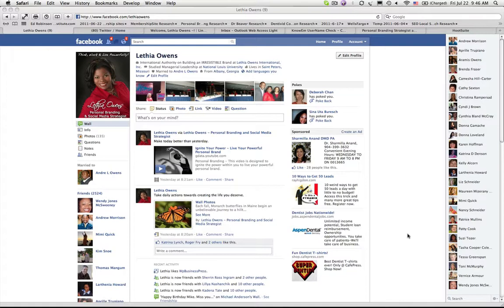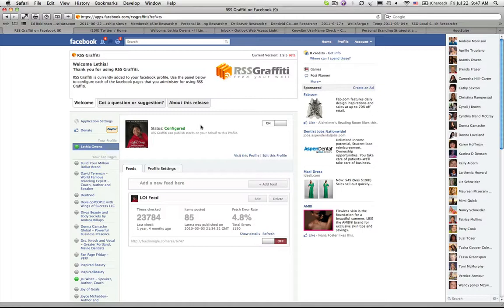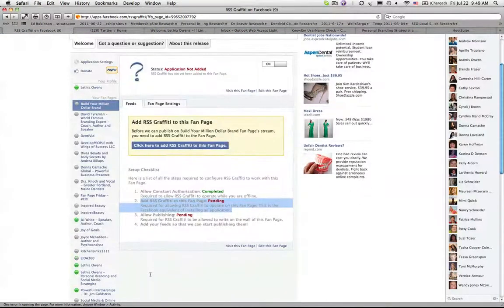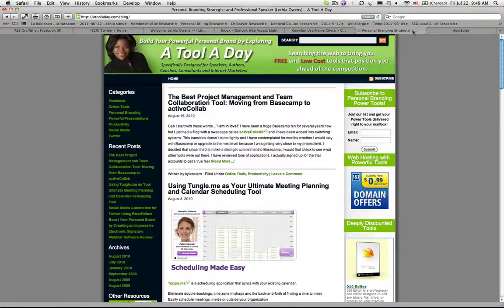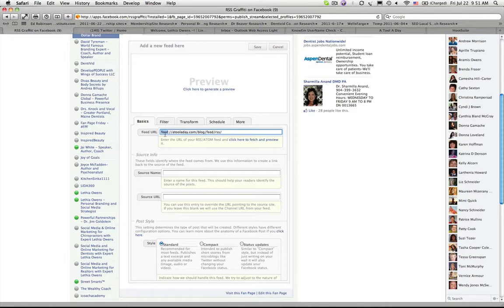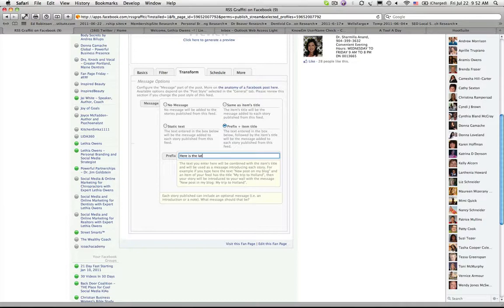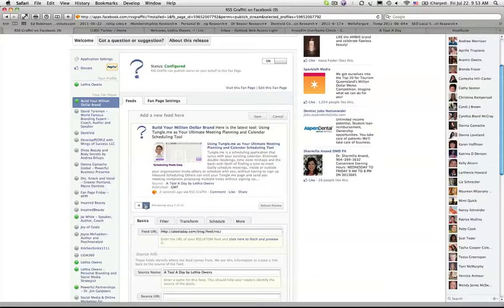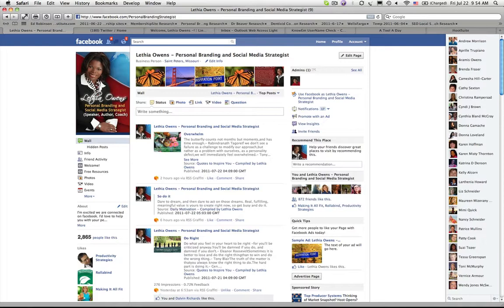Add an RSS Feed to Your Facebook Business Page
Lethia Owens, Personal Branding and Social Media Strategist, shares step-by-step instructions on how to add an RSS feed to your Facebook Business Page using RSS Grafitti.